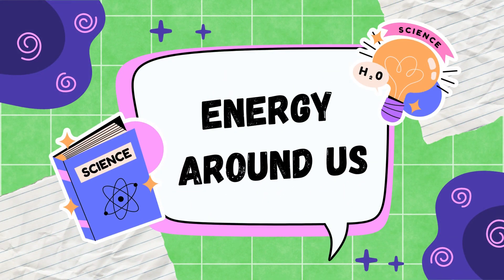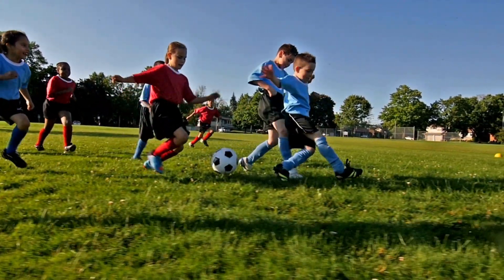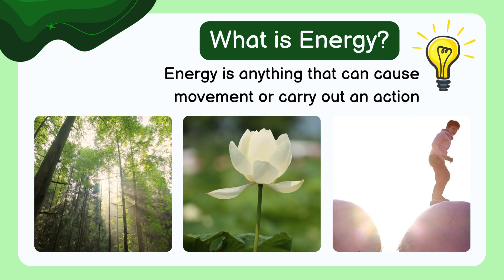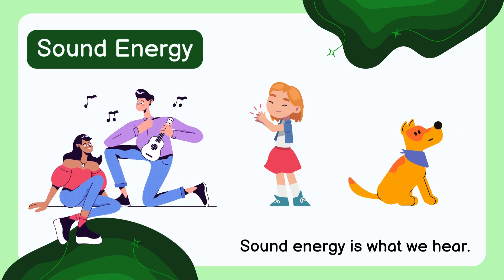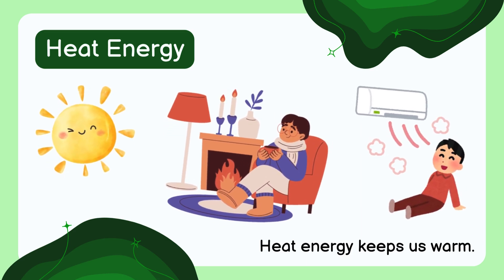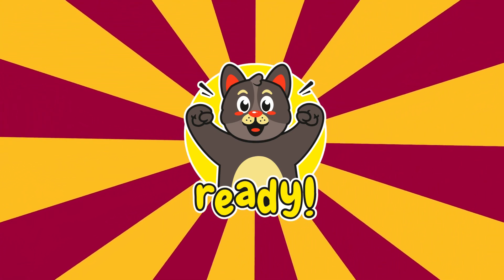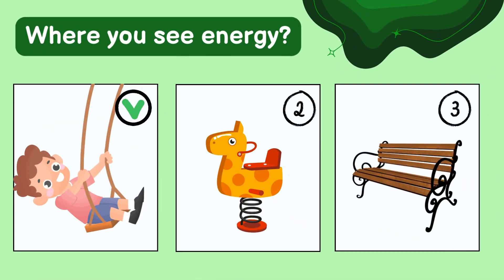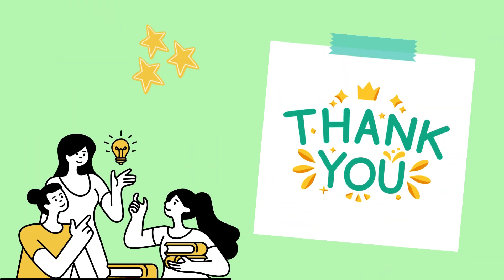Energy Around Us | Mini Science lesson for kids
Join us on an exciting adventure to discover the amazing world of energy! In this educational video, we’ll explore how energy is everywhere around us—in light, sound, and heat. We’ll play a game to spot energy in everyday objects. Perfect for young energy explorers who want to learn more about the world around them.